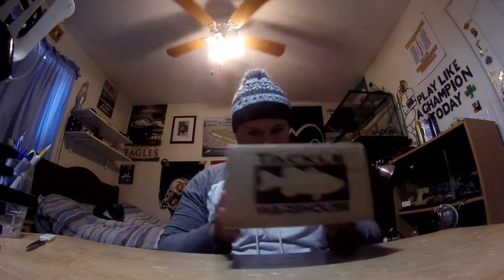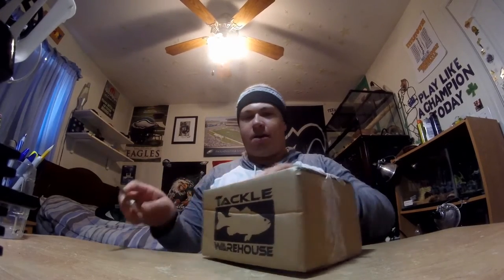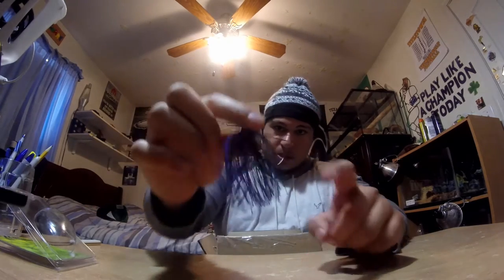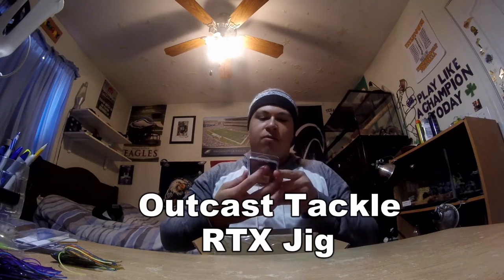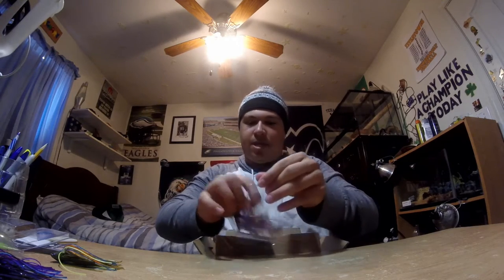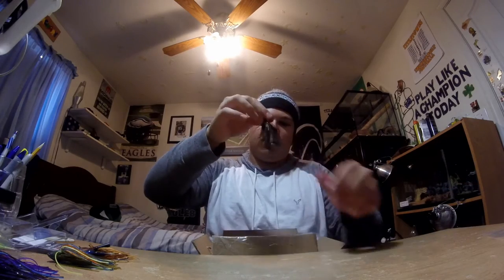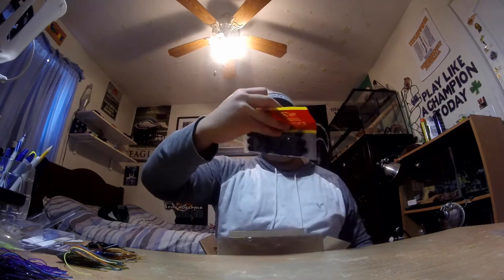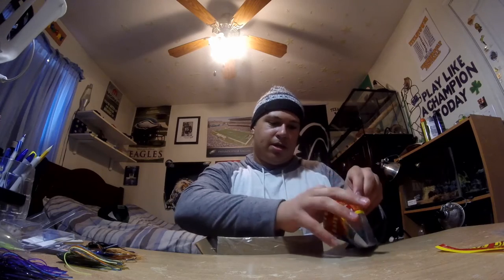TACKLE WAREHOUSE UNBOXING!!!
Whats going on guys?! Zach here with another awesome unboxing video coming your way! Tight lines!;) Music used in this Video 1. Pillow Talk - XIXX    2. Mother - COPYCATT